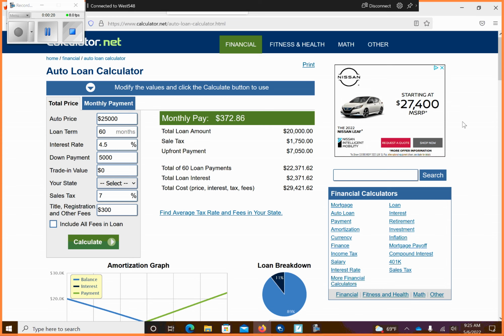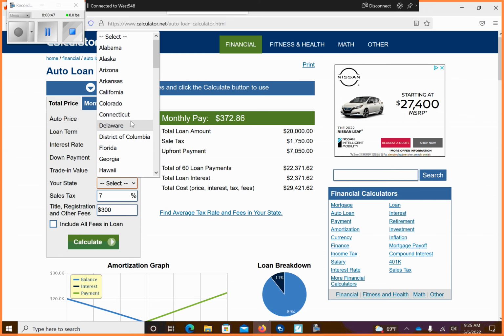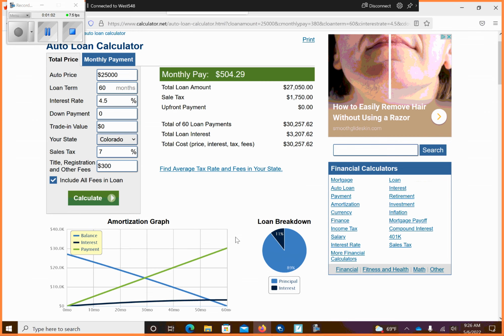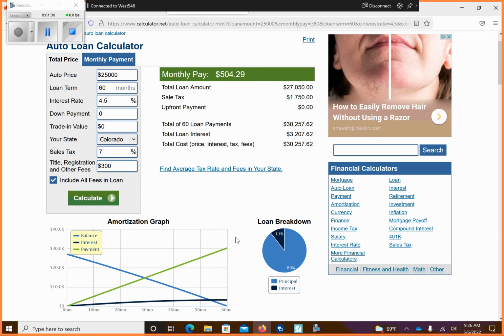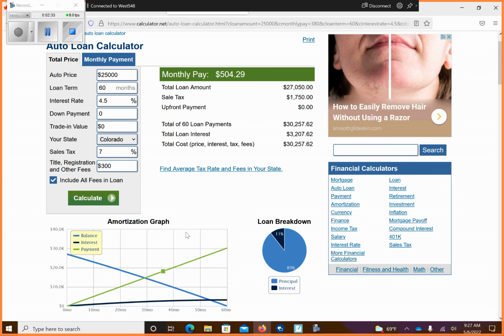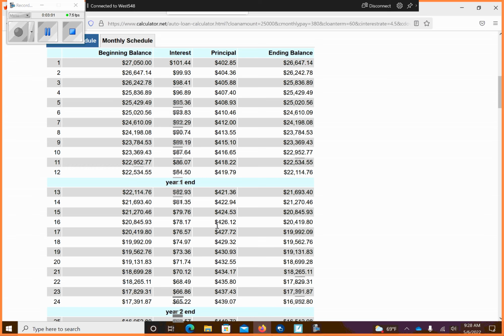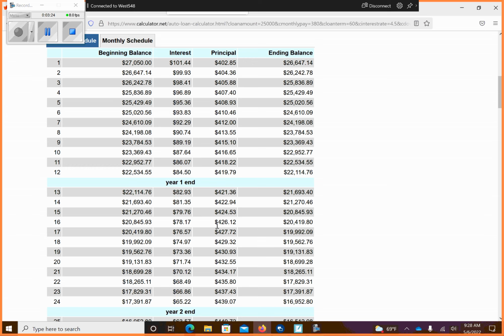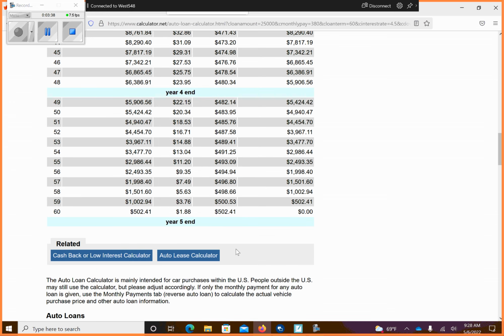bc May 6 2022